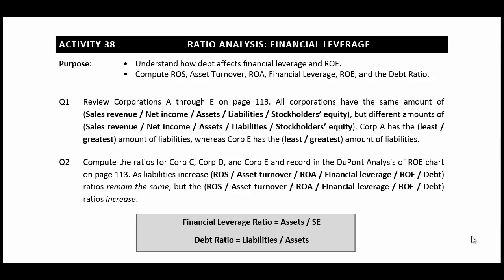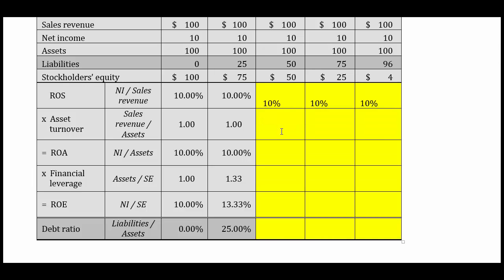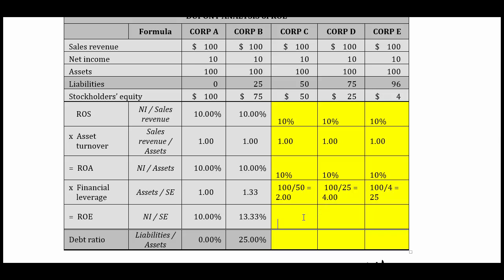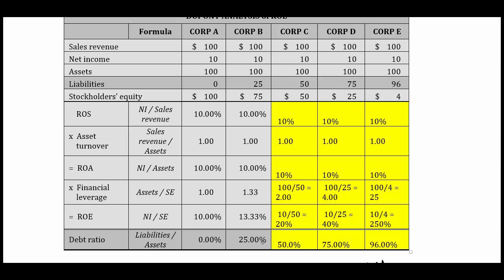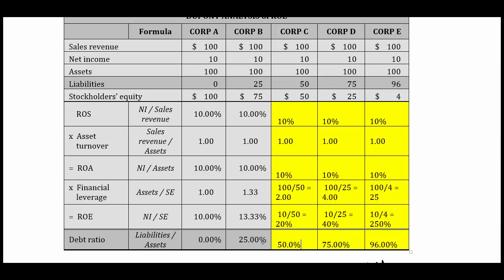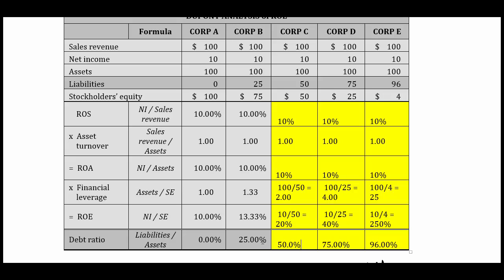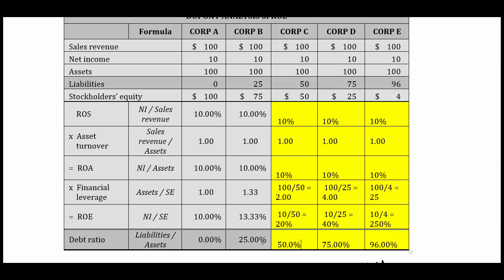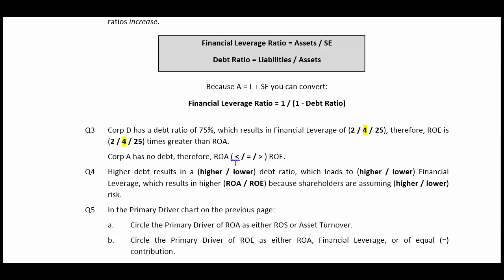BACC2103 Activity 38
Recorded June 11, 2014 Financial Leverage